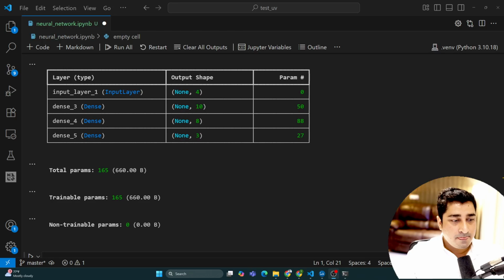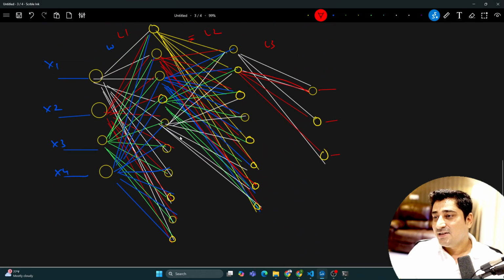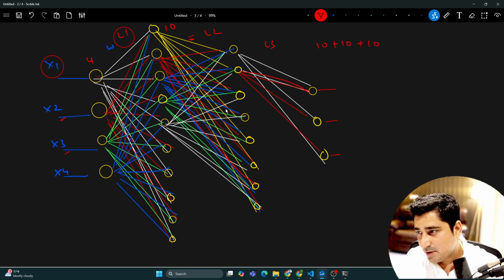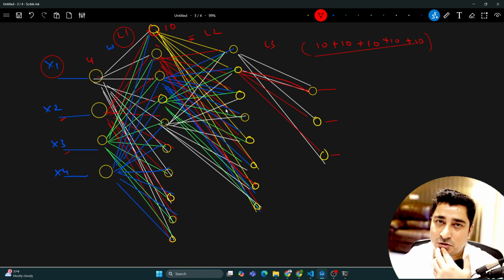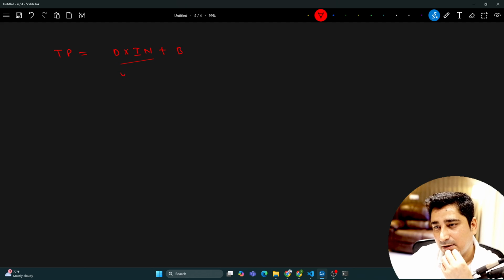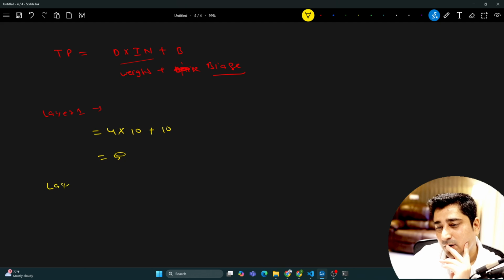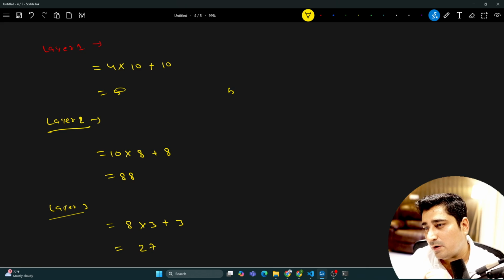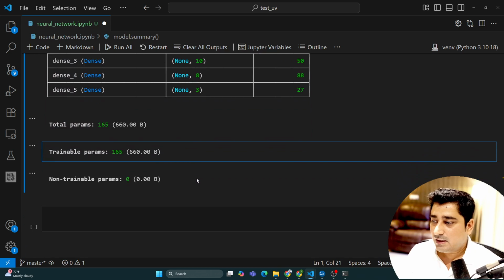Calculate Neural Network Trainable Parameter | Deep Learning Masters | Euron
Ever wondered how to calculate the number of trainable parameters in a neural network? In this video, we break it down step-by-step—from input to output layers. You’ll learn how to compute parameters for each layer, including weights and biases, and understand what "trainable" really means in deep learning. Whether you're working with dense, convolutional, or custom layers, this guide will help you estimate your model's size and complexity with confidence.
Perfect for beginners and those building models in TensorFlow or Keras. Watch now to master the math behind neural networks and optimize your architecture smartly!